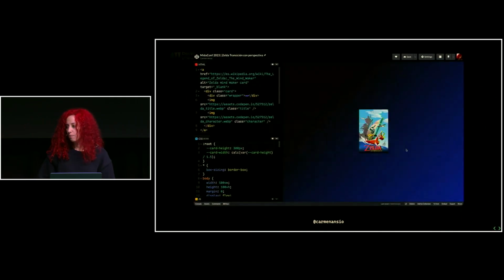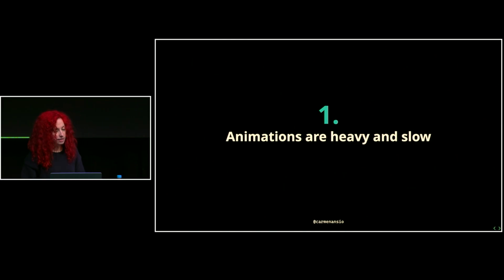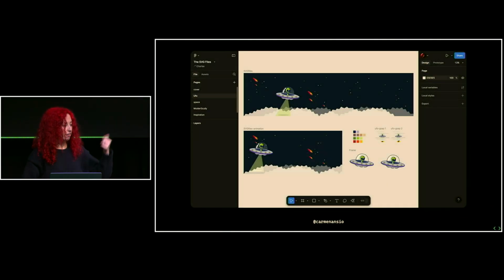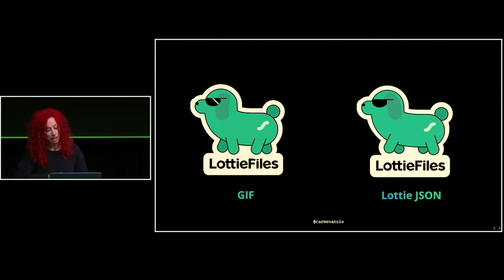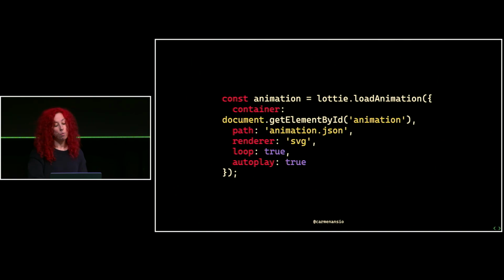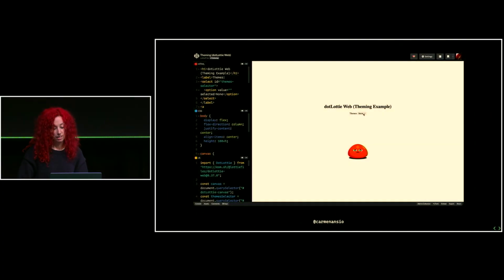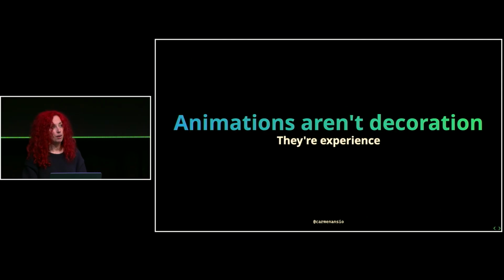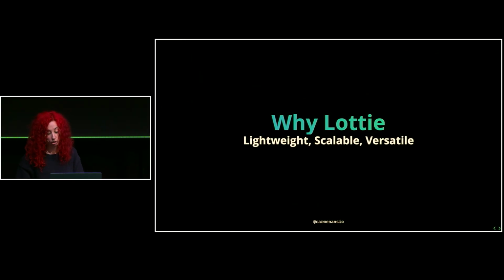Carmen Ansio - Animating the Web: Elevating UX with Lottie and modern technologies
In this talk, Carmen Ansio, Design Engineer at LottieFiles and Google Developer Expert, will showcase how web animations, powered by Lottie, can create delightful and performant user experiences. Carmen will guide developers through best practices for integrating animations seamlessly into web projects, using CSS, JavaScript, and modern frameworks. Attendees will learn how to enhance UI/UX design without sacrificing performance, and leave with actionable techniques to elevate their frontend skills